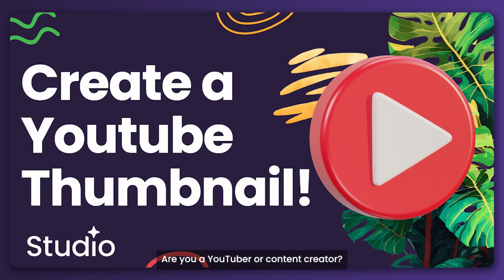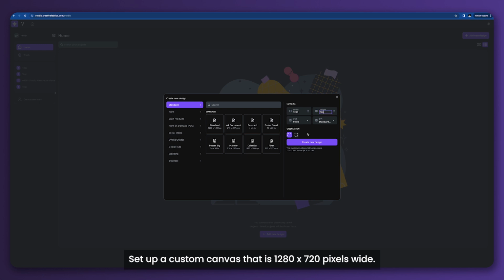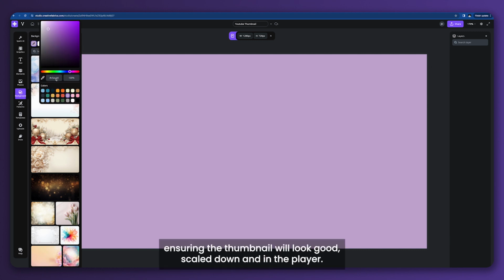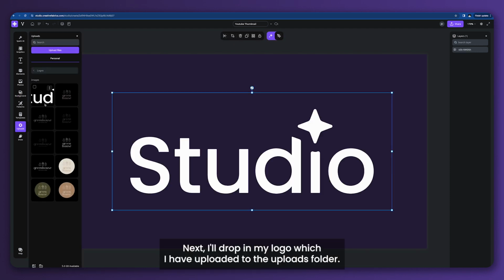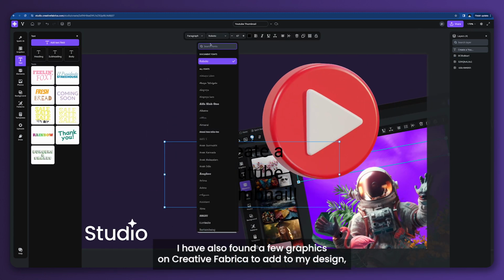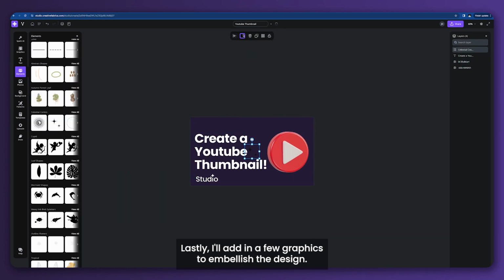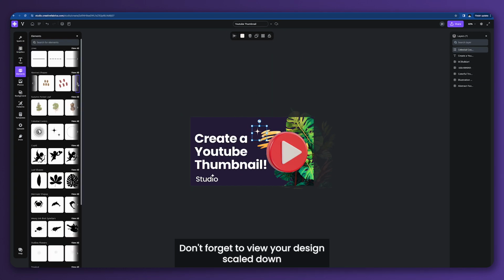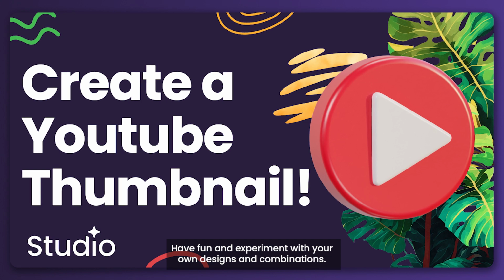Studio Tutorial: Design a YouTube Video Thumbnail | Tips and Tricks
🎨 Design a YouTube Video Thumbnail with Studio 💻

Attention, content creators! Are you looking to create eye-catching and optimized thumbnails for your YouTube videos? You're in the right place. In this easy-to-follow tutorial, we'll guide you through using Studio to design the perfect thumbnail for your YouTube content.

🌟 Video Highlights:
- Thumbnail Essentials: Learn the importance of a compelling thumbnail and the correct format for YouTube visuals.
- Custom Graphics and Logo: Discover how to utilize Studio's upload feature to incorporate your custom graphics, logos, and branding into your thumbnail design.
- Captivating Text and Graphics: Get tips on adding attention-grabbing text and graphics to make your thumbnail stand out in search results.
- Layout Optimization: We'll provide you with ideas for an optimized layout to ensure your video thumbnails are both appealing and effective.
- Studio makes creating high-quality YouTube thumbnails a breeze. Plus, with Studio's flexible commercial license, you can use your designs for your commercial videos without restrictions.

✨ Unlock Premium Content:
🔒 Sign Up for Creative Fabrica's All Access: Gain access to exclusive premium content and enhance your creative journey.

Join us in the world of Studio and start crafting thumbnails that will drive views and engagement to your YouTube channel.